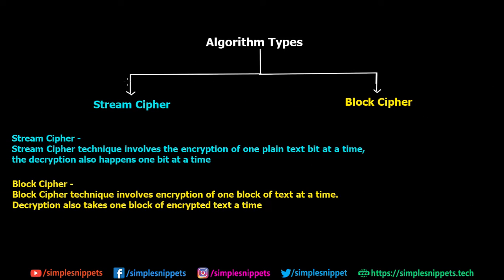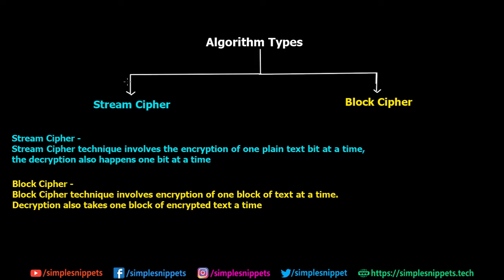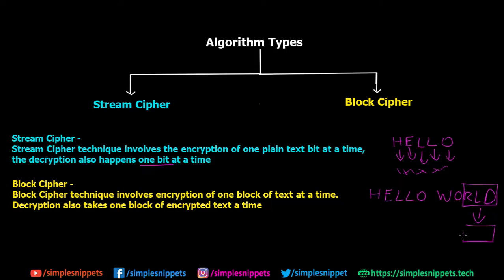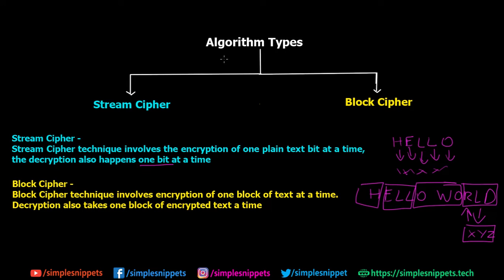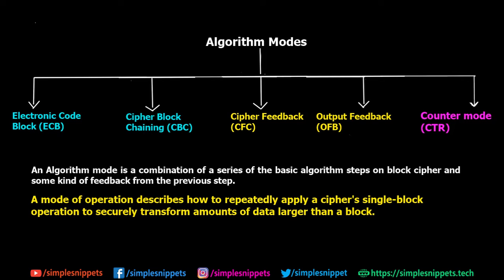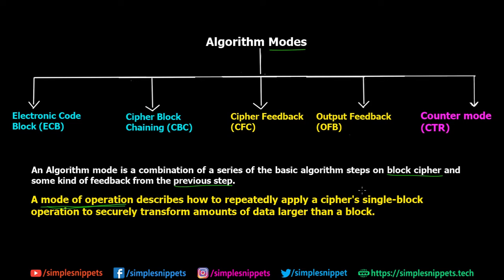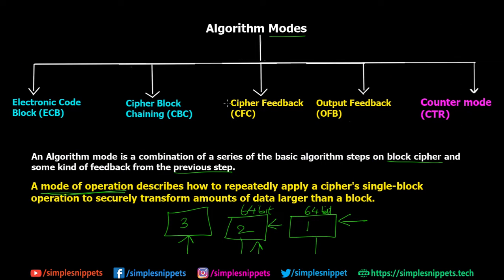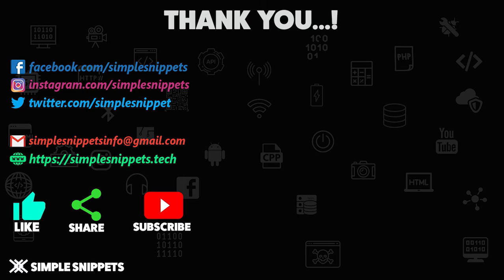Algorithm Modes & Algorithm Types in Network Security - ECB | CBC | CFC | OFB | CTR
In this network security video tutorial we will study and understand the different types of algorithms and the different modes in which these algorithms work.
An algorithm type is basically how the algorithm operates on the plain text to get the cipher text. It can be classified into 2 categories -
1. Stream Ciphers - Stream cipher techniques involves the encryption of plain text one bit at a time and decryption also happens one bit at a time.
2. Block Ciphers - Block cipher techniques involves the encryption of plain text one block(64 bit or some fixed size) at a time and decryption also happens one block at a time.

Algorithm modes -
An Algorithm mode is a combination of a series of the basic algorithm steps on block cipher and  some kind of feedback from the previous step.
In general there are 5 different types of algorithm modes in NS-
1. Electronic Code Book (ECB)
2. Cipher Block Chaining (CBC)
3. Cipher Feedback (CFC)
4. Output Feedback (OFB)
5. Counter Mode (CTR)